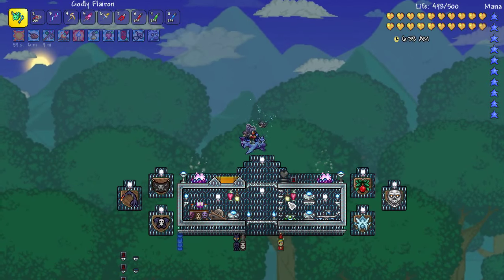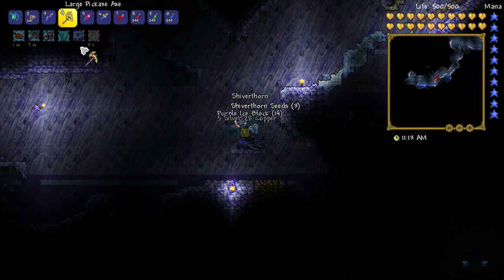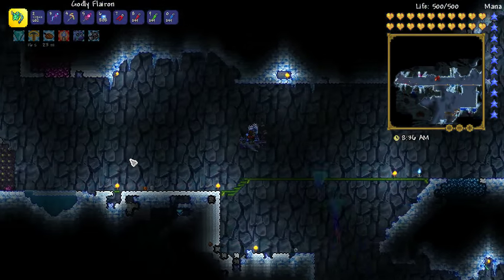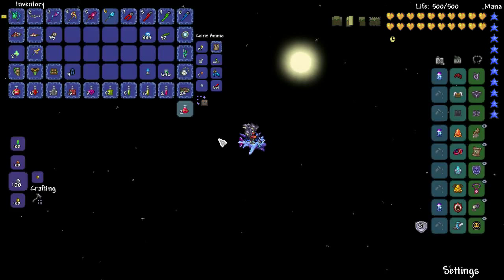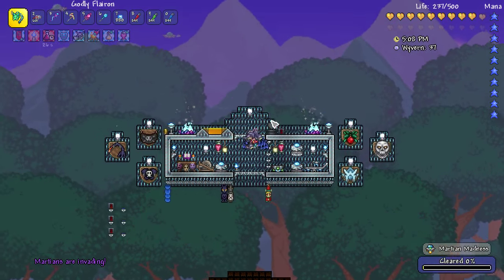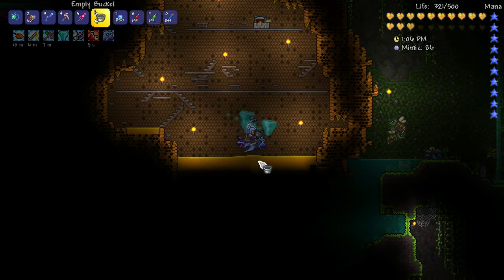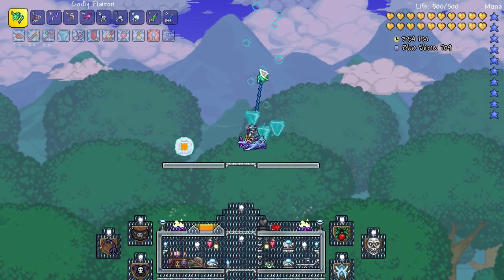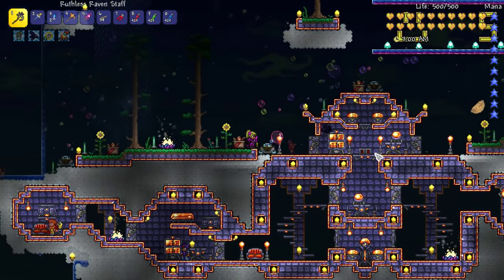Terraria 1.3 Expert Mode Let's Play Ep24 | 1.3 playthrough lets play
This is an Expert Mode Let's Play for the Terraria 1.3 update! Join Happy Days as he ventures forth and attempts to conquer Terraria's expert mode using every item, farm, skill, technique, and weapon he can get his hands on! From the Eye of Cthulhu to the Moon Lord we'll beat them all! So grab some cookies and enjoy the challenge! Stay Happy :)

HappyCrew Daily Viewer Challenge Question: What weapons would you use against the expert Moon Lord?

Fan Art:
Send any fanart/creations/cookies to happydaysfanart (at) outlook (dot) com